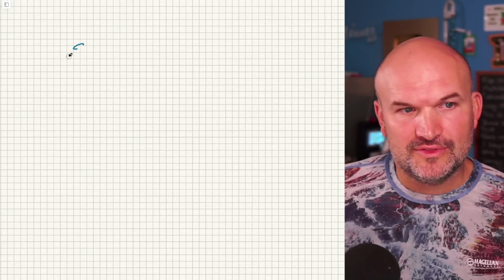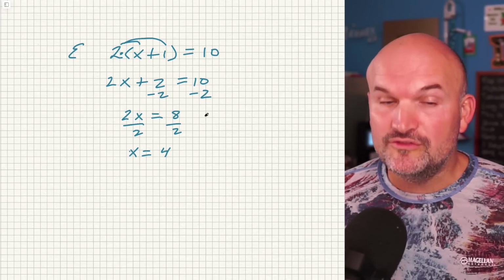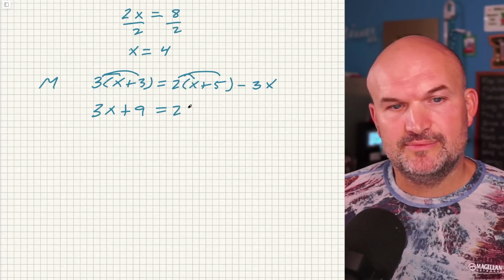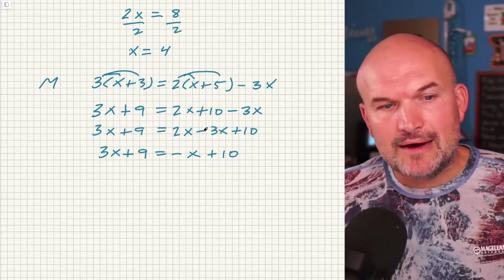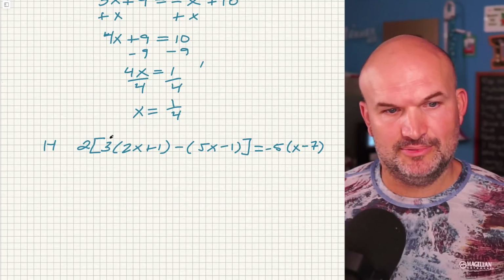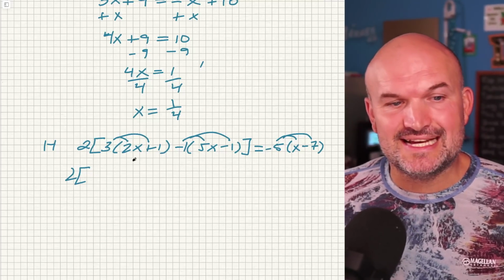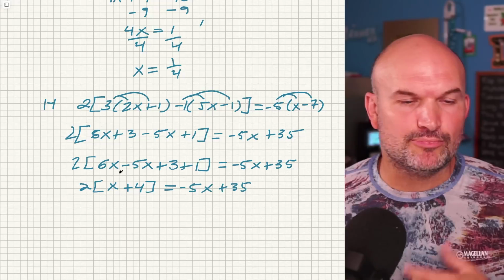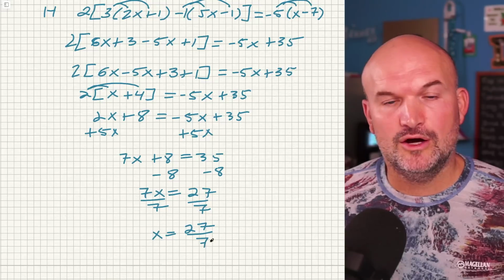Can You Solve These Linear Equations with Parentheses?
In this video we are going to go over a easy a medium and a hard example of solving linear equations with parenthesis